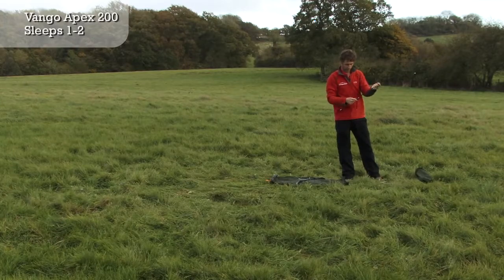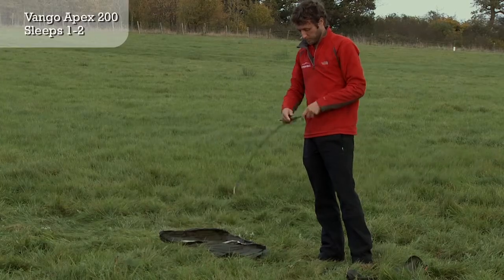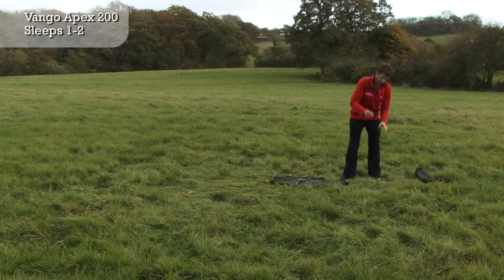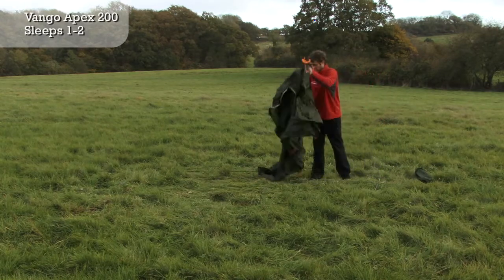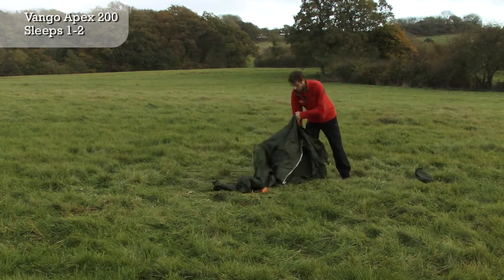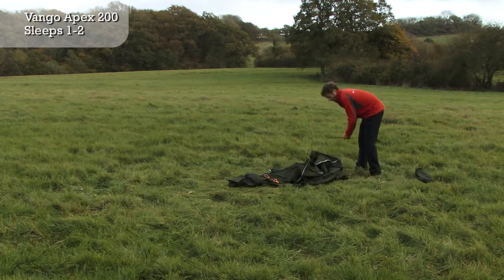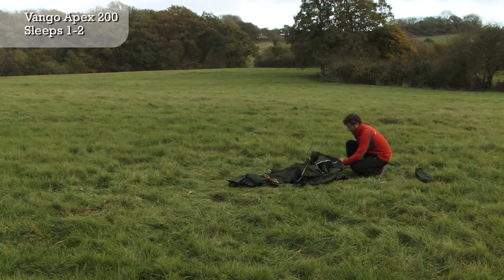Vango Apex 200 - Tent Pitching Videos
Knowledge video from Cotswold Outdoor showing how to pitch your tent. and search Vango Apex 200

Cotswold - we get outdoors